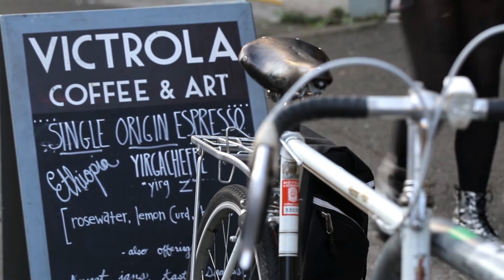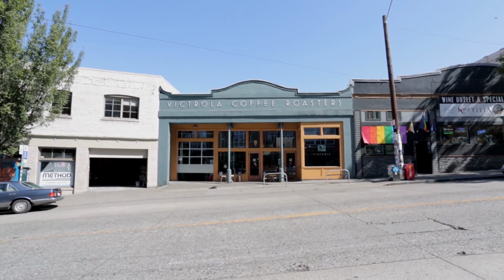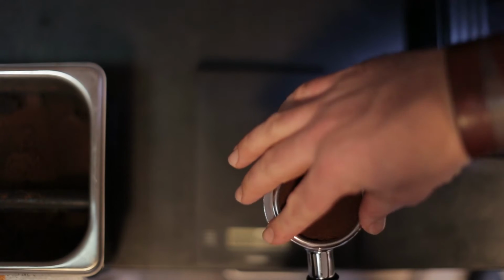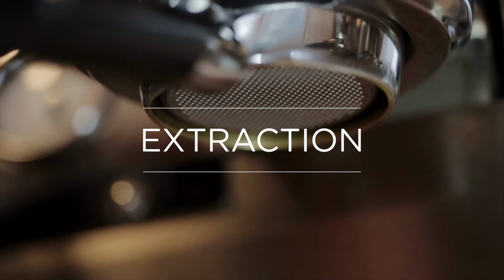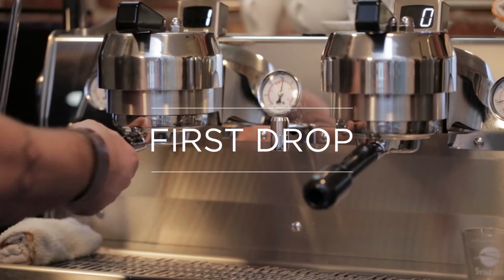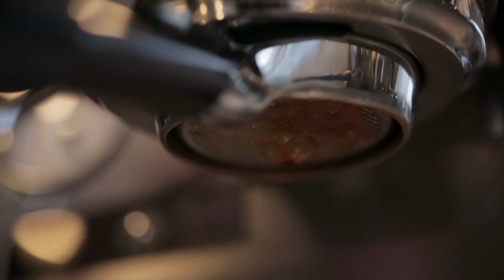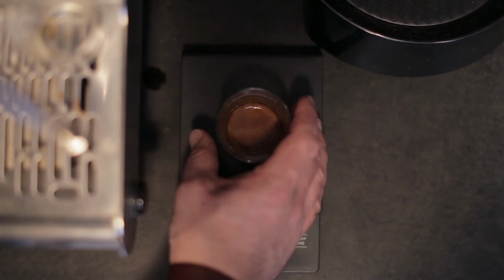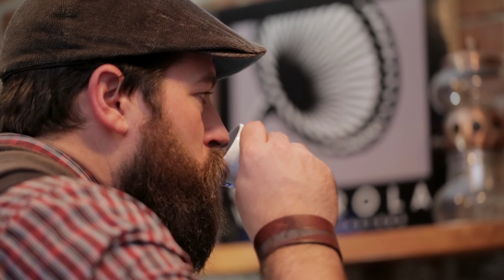The Basics of Espresso Extraction with Victrola Coffee Roasters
Yes, the conversation about every variable surrounding espresso extraction will probably never end. Here you will see the basic concepts of good espresso extraction from which you can build. The most important thing a Barista can do to elevate their craft is to understand the variables, be able to manipulate them, repeat the extraction and, perhaps most importantly, describe the characteristics to a customer.

Joshua Boyt, our Director of Sales & Marketing and Level 2 Certified Barista, takes us through the basics of Espresso Extraction.

Our guidelines for our Streamline Espresso blend:

21g in the basket
17g-19g final extraction
25s-27s total extraction time